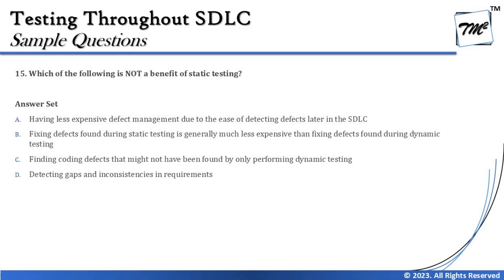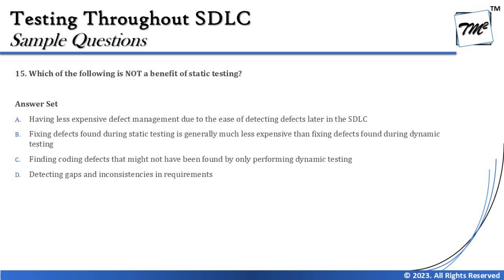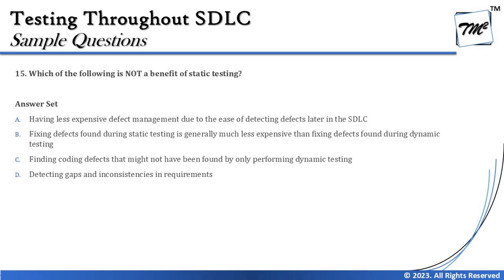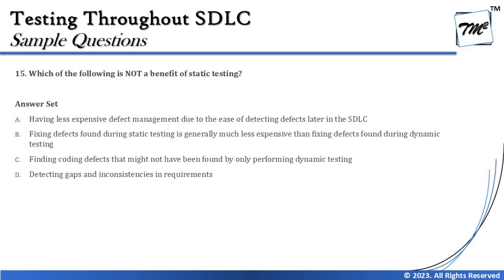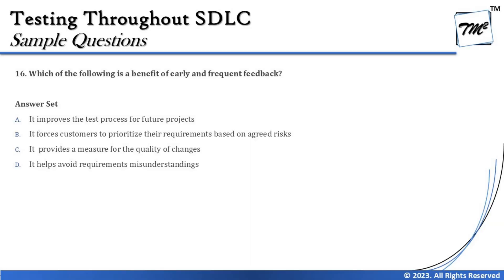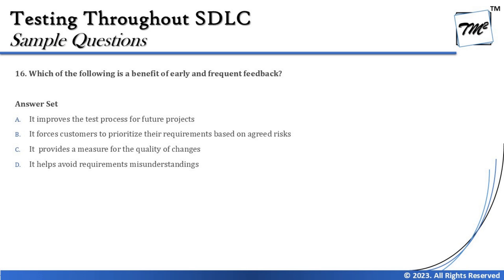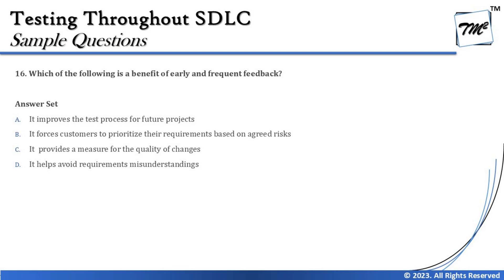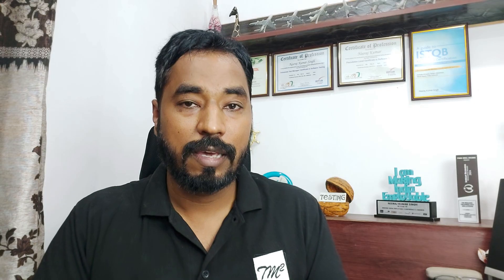ISTQB Foundation Level Sample Questions | Tutorial 6 | SET A | Chapter 3 | ISTQB Mock Questions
Static Testing,
Review, Types of Review,